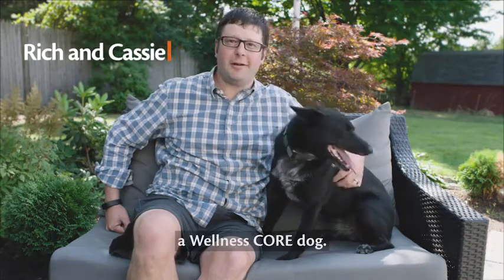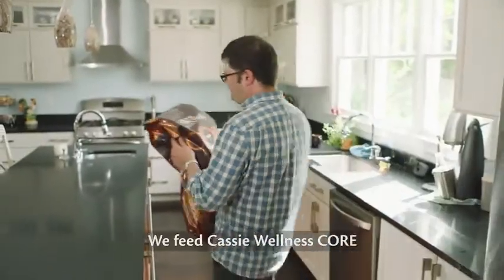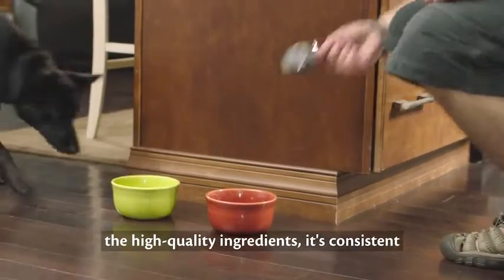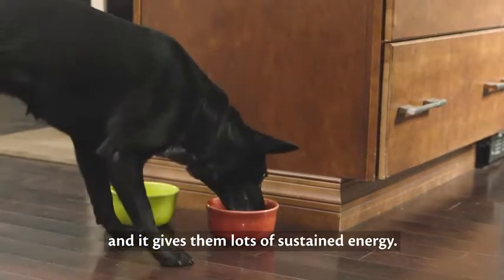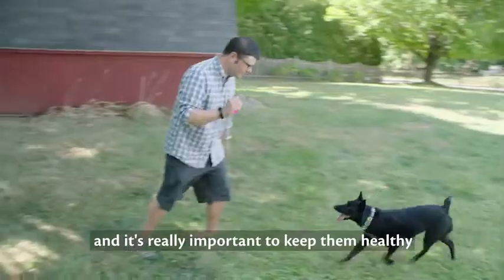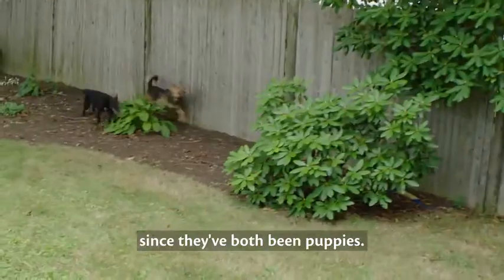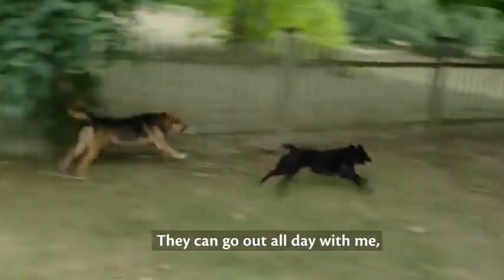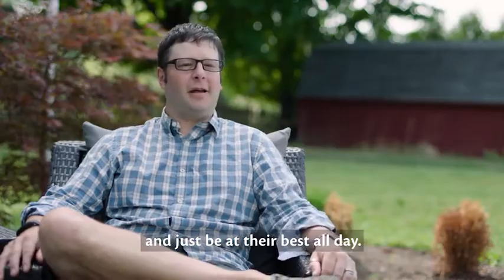Wellness Core Hearty Cuts Natural Wet Grain Free Canned Dog Food, 12.5-Ounce Can (Pack Of 12 Reviews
This is the best Canned in the marketplace with cheap price that you can easily afford.
Thick Meaty Cuts In Rich, Delicious Gravy
Grain Free, Complete And Balanced Diet
Make Mealtime Meatier
Flavor Name:Chicken & Turkey
| Size:12.5 oz (Pack of 12)
Make mealtime meatier with CORE Hearty Cuts! Thick meaty cuts of protein in a rich, delicious gravy mixed with superfoods such as sweet potatoes and broccoli to ensure your dog has the nutrition they need to thrive from the core.
Wellness Core Hearty Cuts Natural Wet Grain Free Canned Dog Food, 12.5-Ounce Can (Pack Of 12)